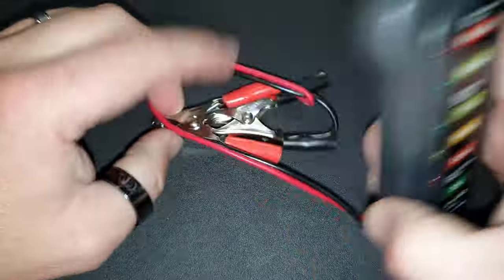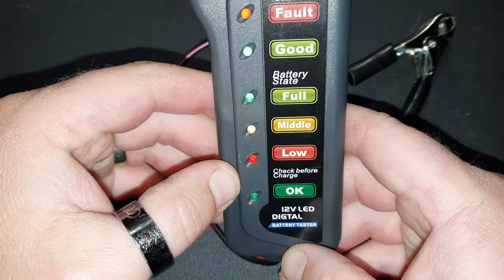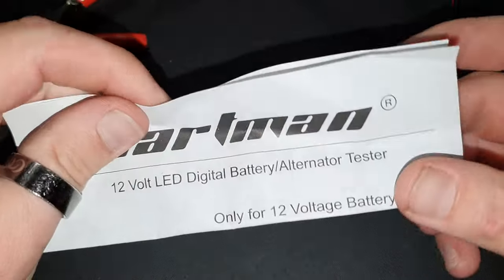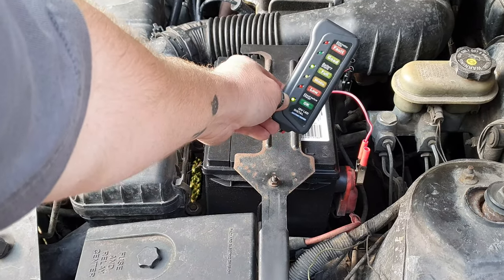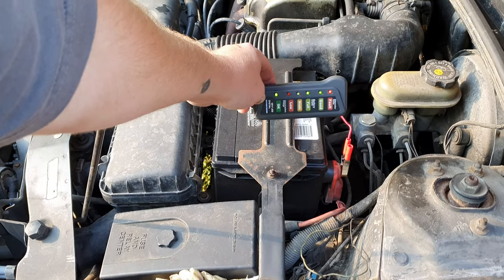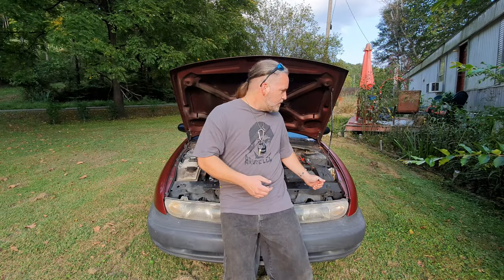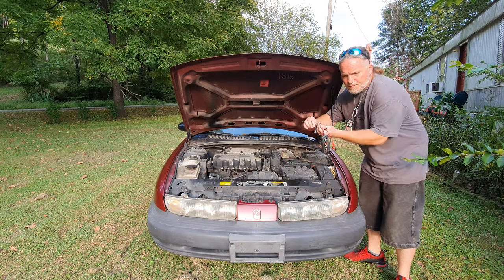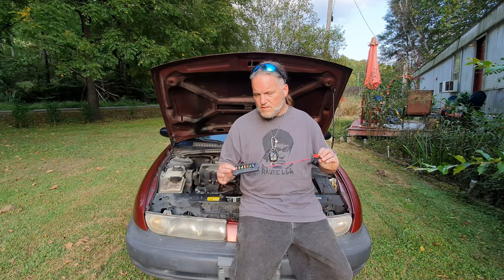Tech On The Cheap - Cartman Battery and Alternator Tester UnBoxing and Review! Amazon.com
Cartman 12V Car Battery Alternator Tester, Test Battery Condition & Alternator Charging, LED Indication

Buy entire album or individual songs here.

Official EViL ME Facebook.

Thank you for viewing this video and supporting my channel!